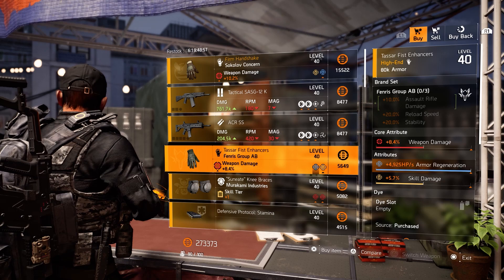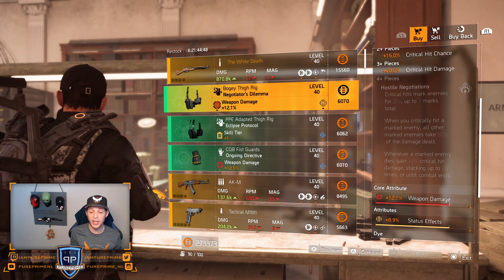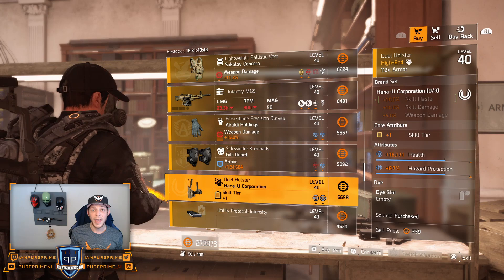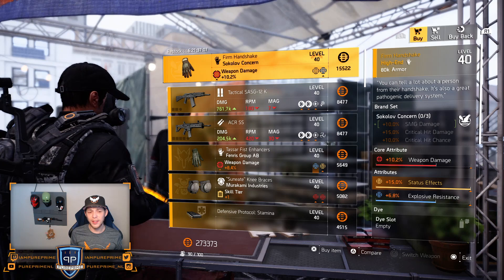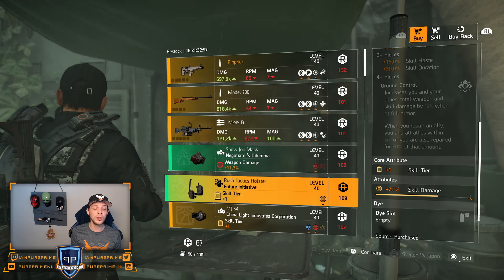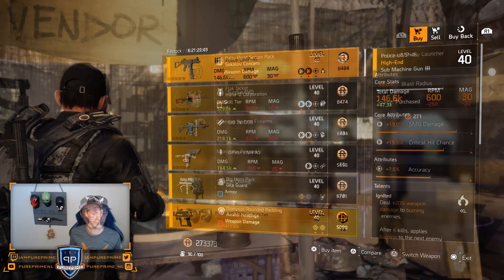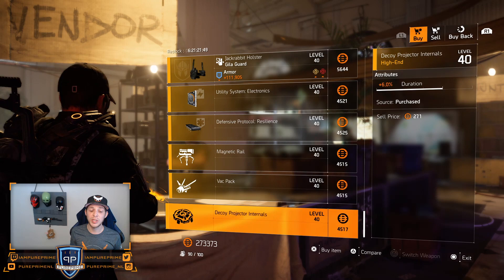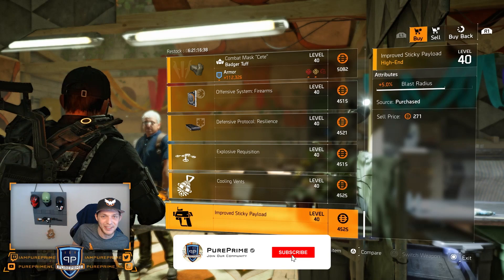The Division 2 | Best Buy of The Week | *Weekly Vendor Reset* | PurePrime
Whattup, back again with another Division 2 content video. Today i'm going to show you the whole vendor reset of this week. Hope this will help you find that last missing piece of gear but most of all Enjoy!
Lets GOOO

►Timstamps

02:00 - Clan Vendor
05:07 - Campus
06:48 - Theatre
08:37 - DZ East
10:28 - DZ West
11:42 - DZ South
13:25 - NY Vendor 1
14:27 - NY Vendor 2